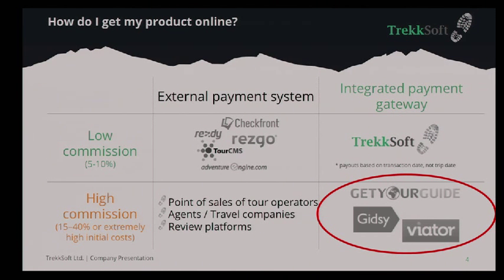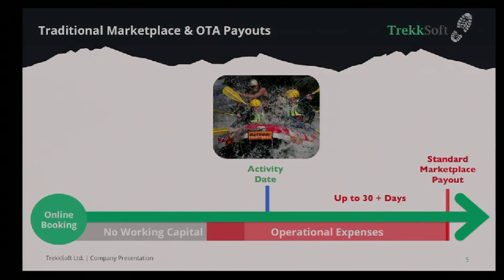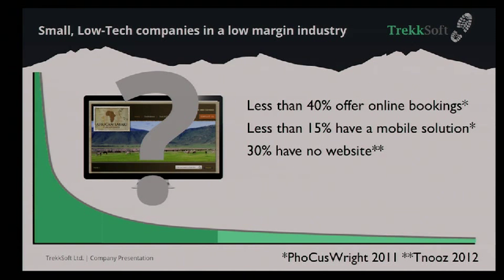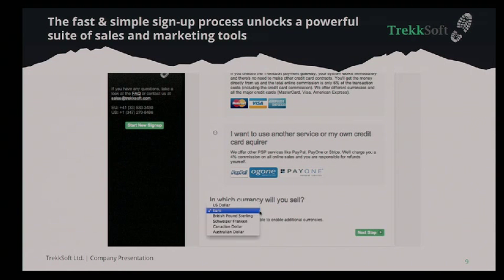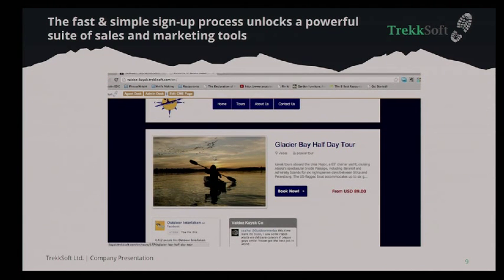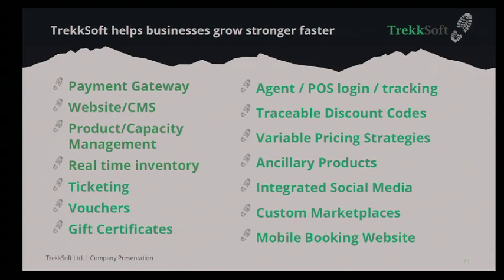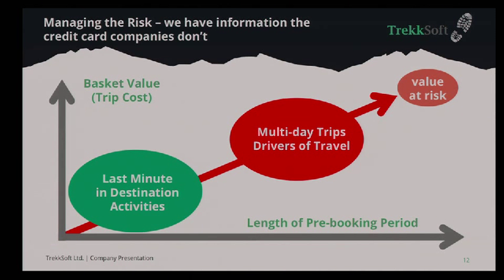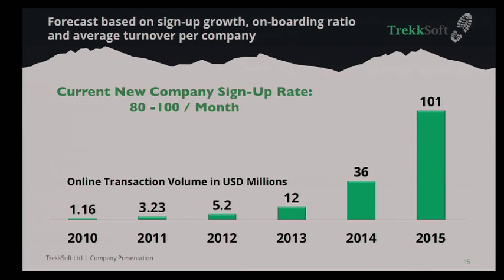Jon Fauver presenting TrekkSoft at the PhoCusWright Conference 2012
Tuesday, Jon Fauver presented TrekkSoft at the PhoCusWright Conference in Scottsdale, United States as part of the Travel Innovation Summit. Jon quickly explained how TrekkSoft came up and pointed out that we solve not just online booking and payments but actually the problem of how to acquire customers for a reasonable price. As an experienced tour guide and expert on the industry, Jon showed how TrekkSoft helps the tour operator or activity provider to solve liquidity issues using transaction based payments. Further he mentioned the numerous features of TrekkSoft to acquire and manage customers such as the agent desk, the partner tool or our mobile solution. Further he showed how TrekkSoft manages the money at risk as a payment service provider and where we are heading to talking about our growing customer base.